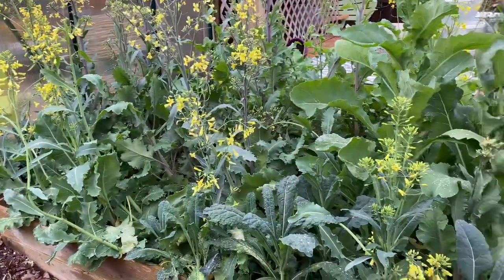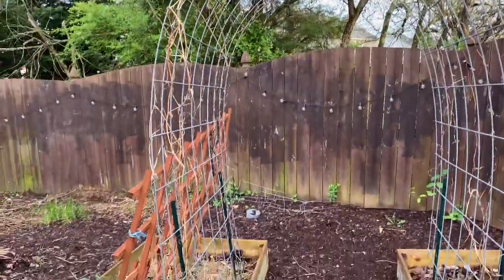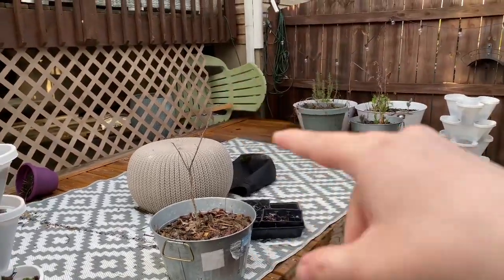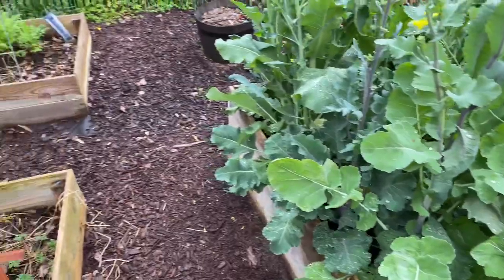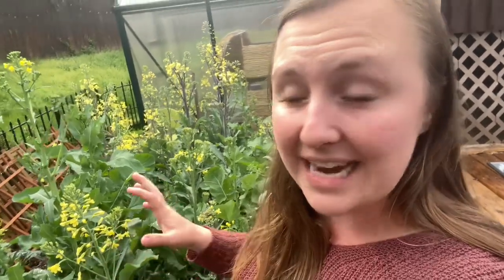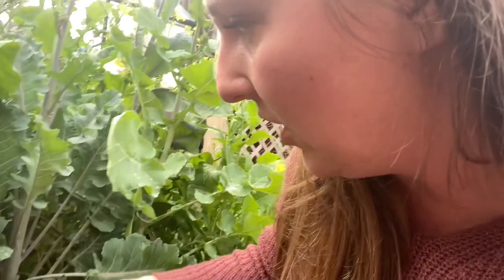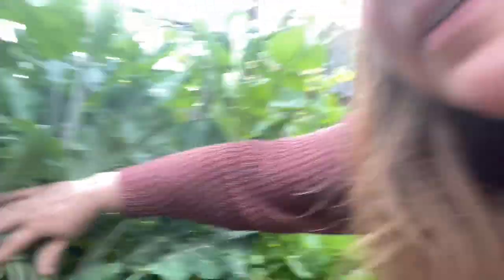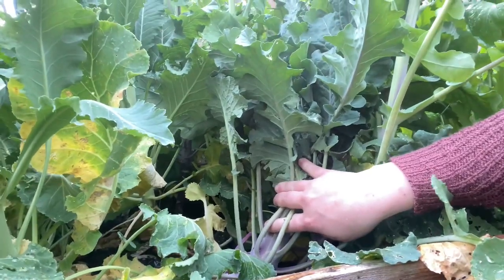A walk around the old garden, and lessons about thinning | Uncommon Roots Homestead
Today were talking about thinning vegetables  and putting up. Join me for a walk around my old garden, a place I’ve loved, cared for, and nurtured for the past few years. Today, it’s in a bit of disarray. But it’s clean up is coming.